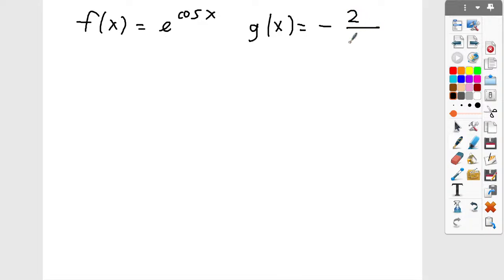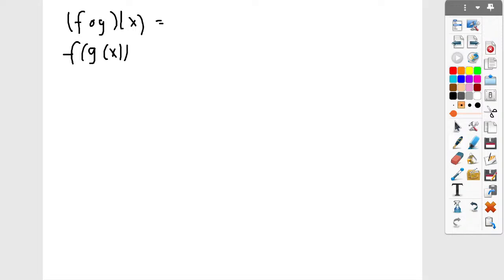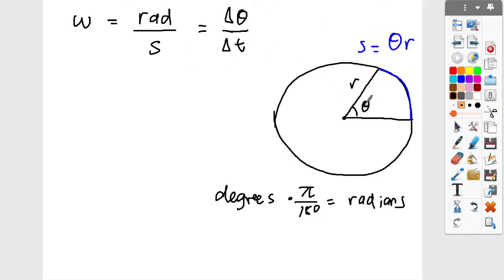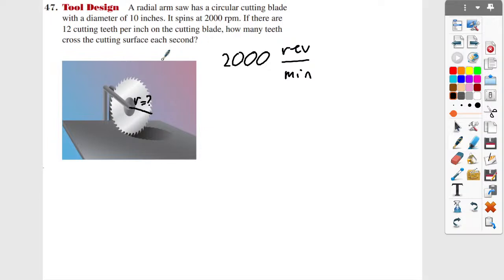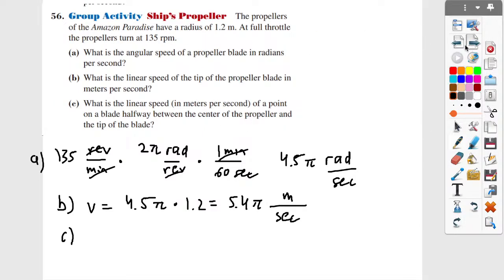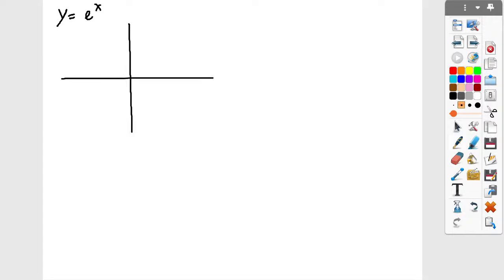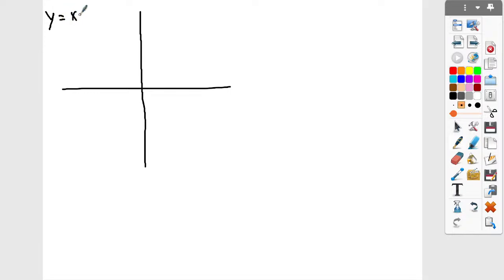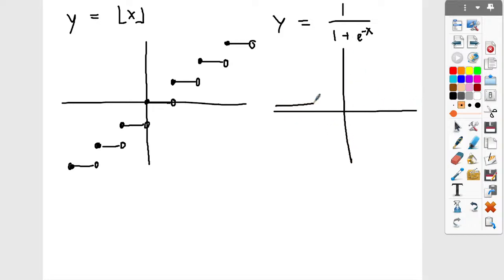Midterm Review questions (Q&A) DAY 2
Precalc midterm review